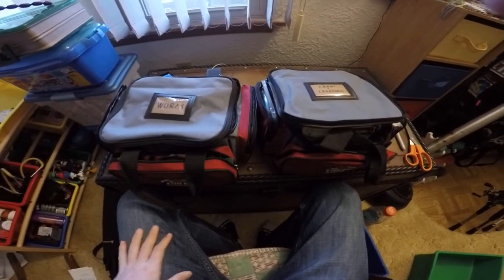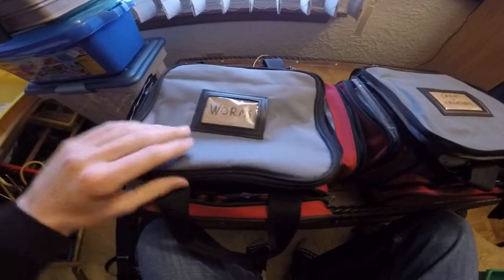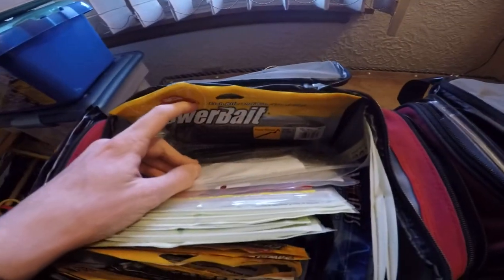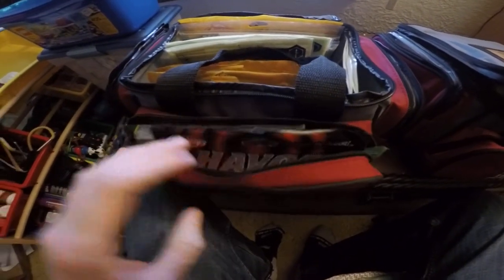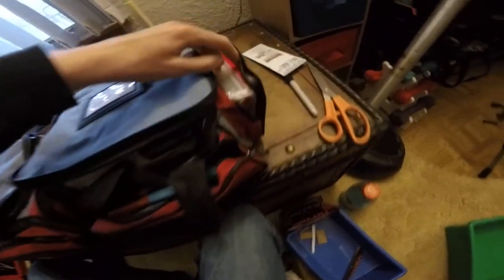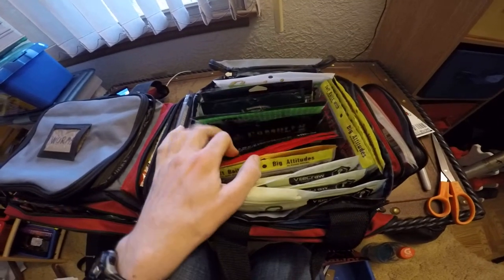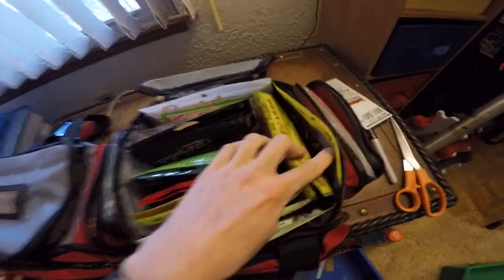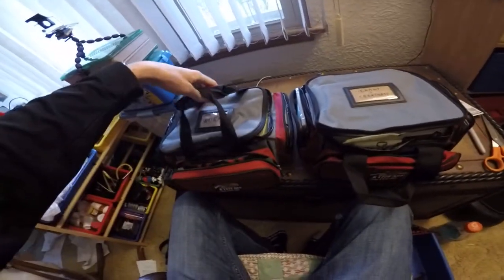Soft Plastic Storage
How I organize my soft plastics